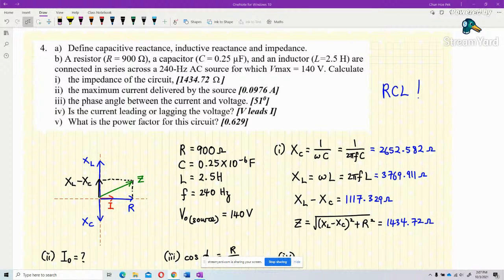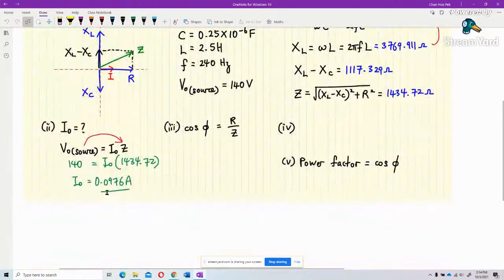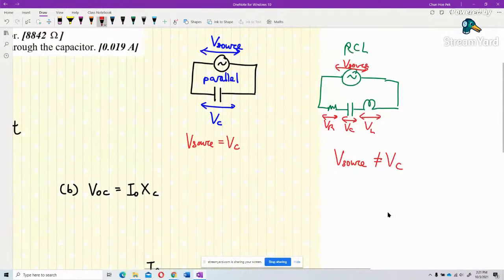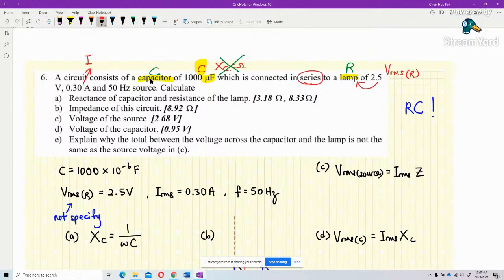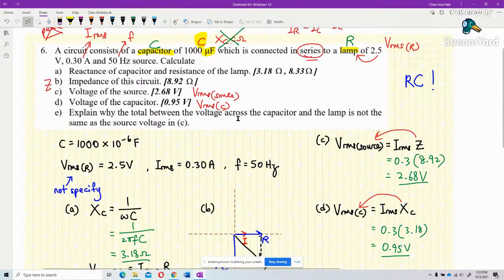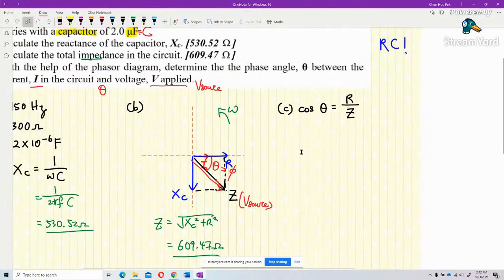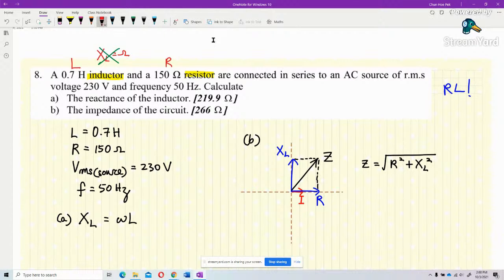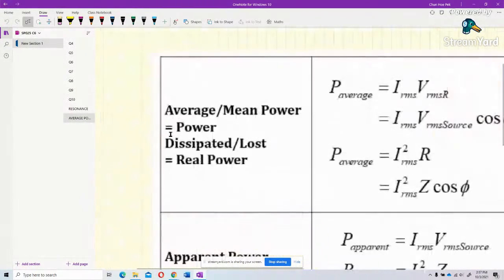Chapter 6: Alternating Current (Problem Solving)